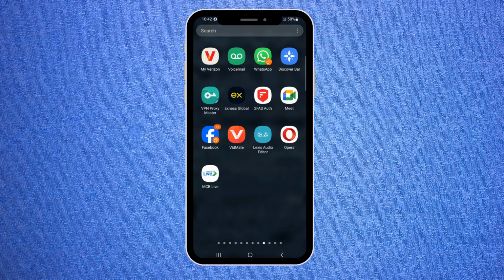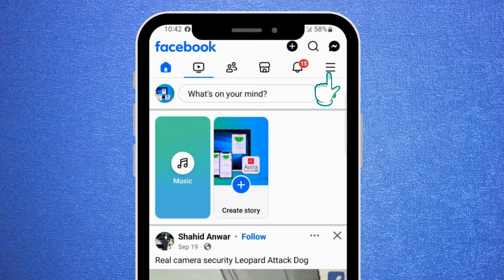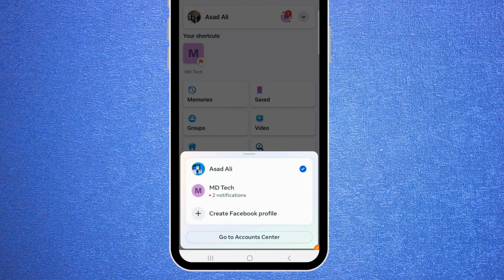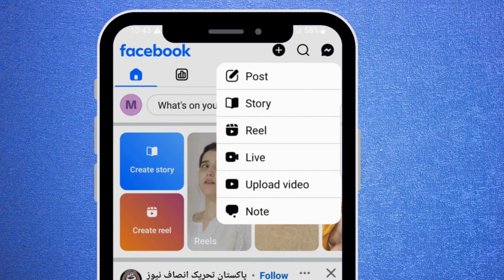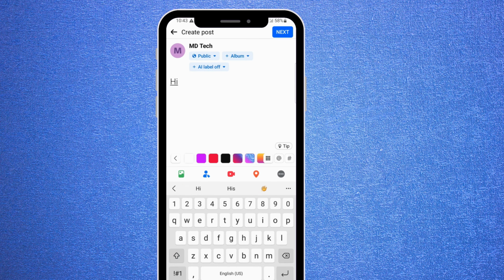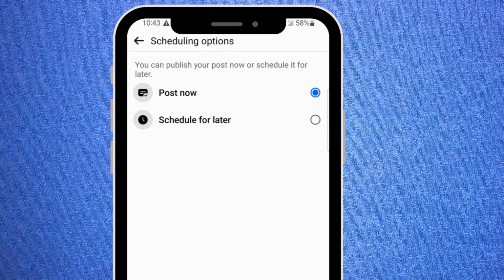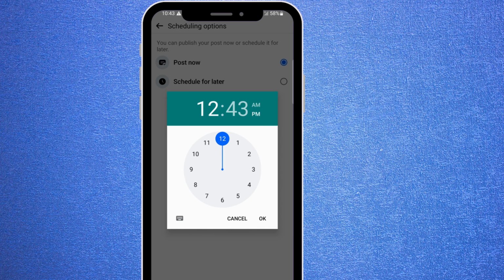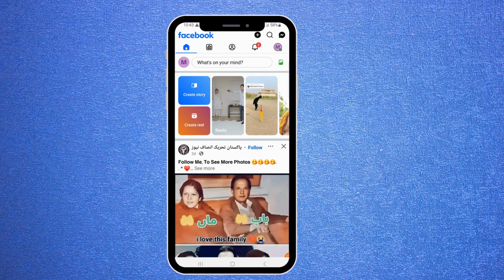Schedule Your Facebook Posts Like a Pro | How to Schedule Facebook Posts | A Step-by-Step Guide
Are you looking to streamline your social media strategy? In this detailed step-by-step guide, we’ll show you how to schedule your Facebook posts like a pro! Whether you're managing a business page or just want to keep your personal profile active, scheduling posts can save you time and ensure your content reaches your audience at the right moment.

In this video, you will learn:
- How to access Facebook's scheduling feature
- Step-by-step instructions for scheduling posts on both personal and business pages
- Tips for optimizing your post timing for maximum engagement
- Best practices for content planning and consistency

- Easy-to-follow instructions for all skill levels
- Expert tips to enhance your Facebook marketing strategy
- Save time and increase your online presence with scheduled posts

- How to Create Engaging Facebook Content
- Top 5 Facebook Marketing Tips for Businesses

I comply with all YouTube policies and guidelines and I am committed to providing high-quality content that is helpful and informative to my viewers. Thank you for your continued support of my channel.